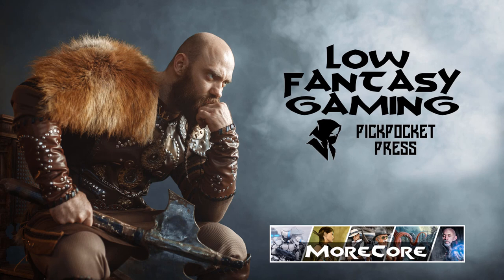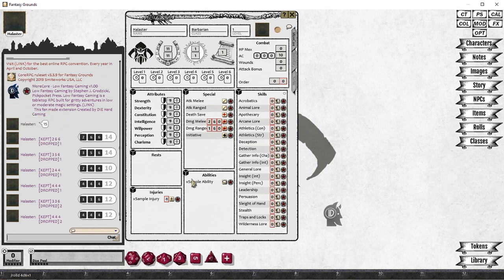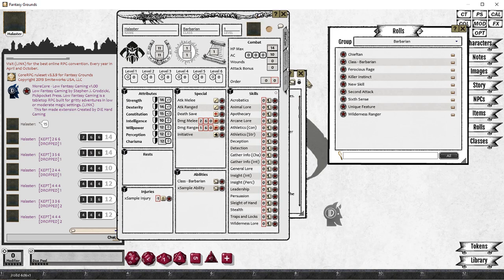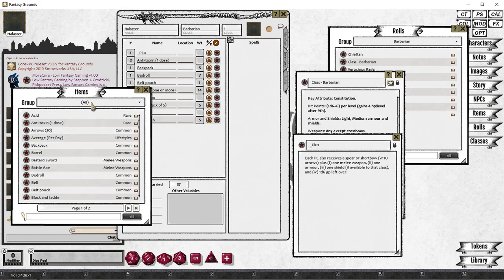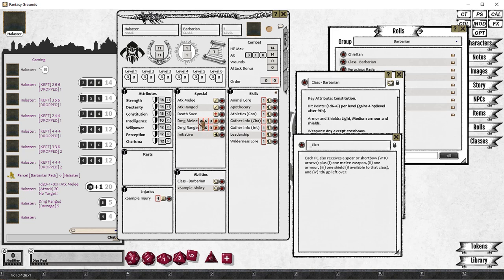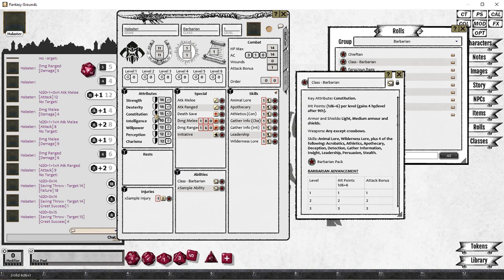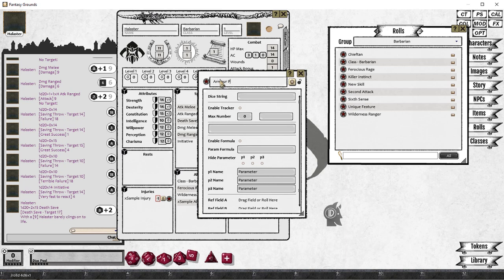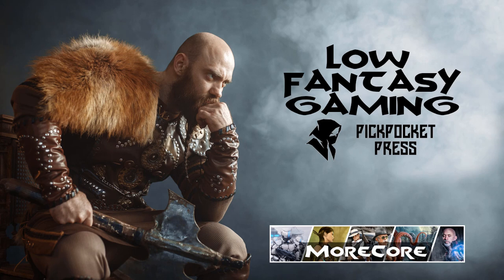Low Fantasy Gaming on Fantasy Grounds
The awesome retro-clone Low Fantasy Gaming RPG by Pickpocket press now has a pretty full featured Ruleset Extension for playing on Fantasy Grounds. Stephen J. Grodzicki from pickpocket press has made the First Edition of Low Fantasy Gaming free for everyone to play and has kindly allowed us to convert the free version into Fantasy Grounds Format.

In this video I demonstrate creating a new character from scratch using the new Ruleset Extension and the Low Fantasy Gaming Players Handbook.